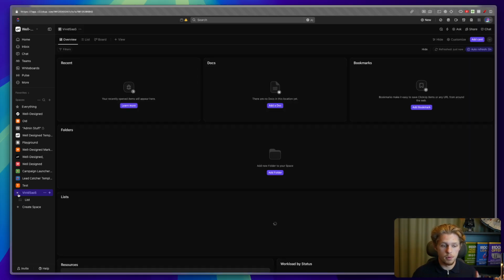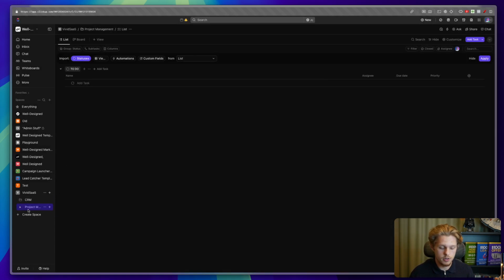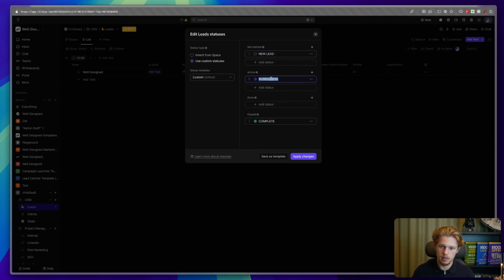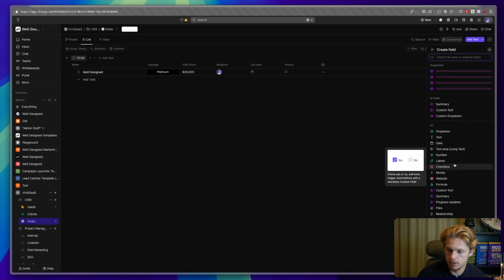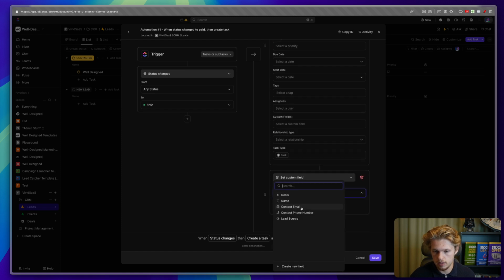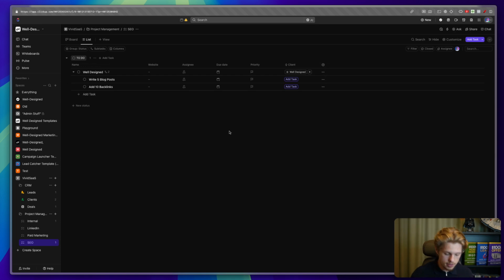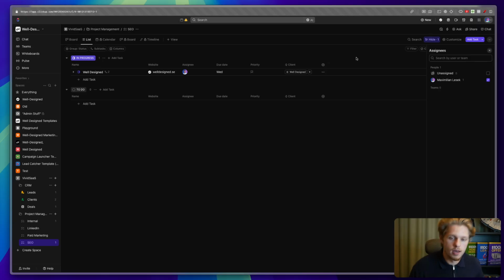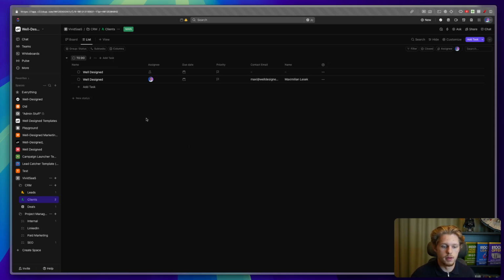Watch Me Build a $500K ClickUp Workspace for a B2B Marketing Firm